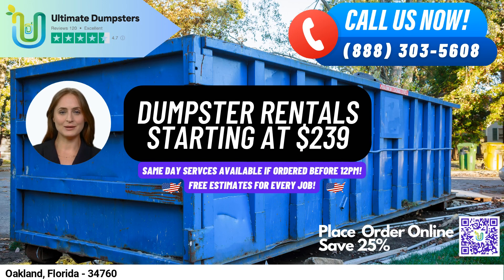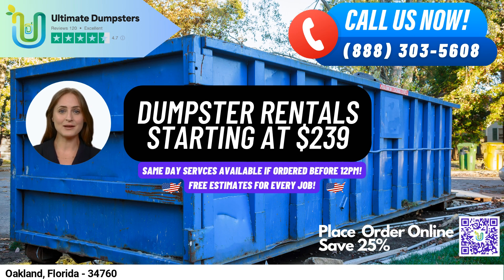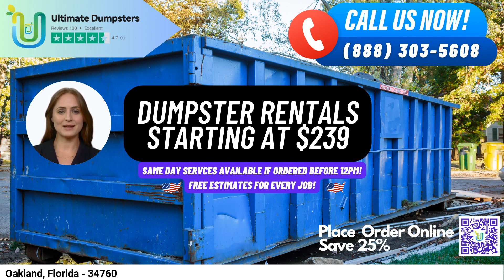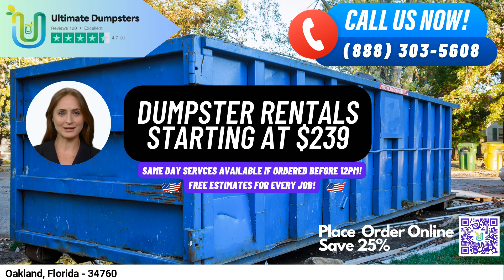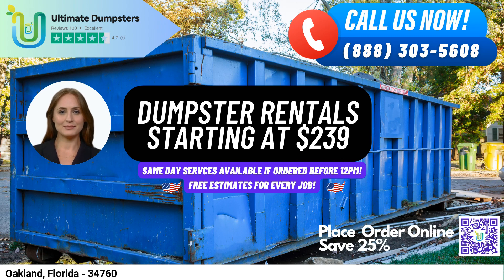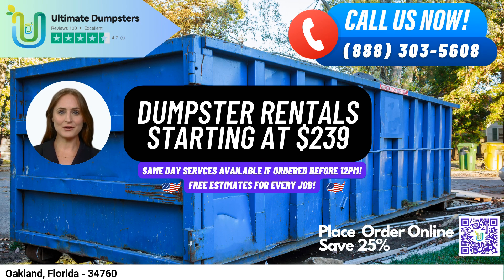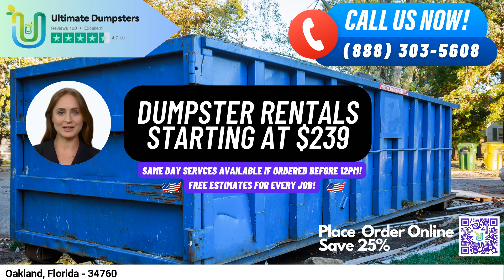Same Day Dumpster Rental Service - Oakland, Florida - Dumpster Rental Near Me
Hello, and welcome to Ultimate Dumpsters, your go-to destination for same day dumpster rental service in Oakland, Florida. We are excited to offer our customers in Oakland the benefits of using our services, which include nationwide coverage delivering to over 50,000 cities across 50 states and 3 countries, sourcing dumpsters using the best and cheapest local providers.

Our 4.5+ star rated reputation speaks to the quality of our service, and we offer roll off dumpsters in all sizes, including 10 yard, 12 yard, 15 yard, 20 yard, 30 yard, and 40 yard. Whether you need waste management for residential or commercial purposes, we have the dumpster size to fit your needs.

Our flexible and affordable pricing, along with free quotes and estimates for every job and customer, make it easy to budget for your project. And with our same-day delivery guarantee for orders placed in the morning, you can get started on your project without delay.

At Ultimate Dumpsters, we believe in providing our customers with a complete waste management solution. That's why we offer additional services such as porta potties, mobile storage units, temporary fencing, commercial weekly garbage, and more. You can even use our online portal to check on order statuses and make changes, and each client is assigned a dedicated project manager to ensure a smooth experience.

Let's talk about the different dumpster sizes we offer and the type of jobs they are best suited for. Our 10 yard dumpster is ideal for small residential projects such as yard waste removal or home renovation waste. Its dimensions are 12 feet long, 8 feet wide, and 3.5 feet tall. The 20 yard dumpster is perfect for medium-sized projects, including small business waste disposal or demolition debris. Its dimensions are 22 feet long, 8 feet wide, and 4 feet tall. The 30 yard dumpster is ideal for larger projects, such as construction dumpsters or commercial dumpsters, and its dimensions are 22 feet long, 8 feet wide, and 6 feet tall. Finally, our 40 yard dumpster is best for the largest projects, such as debris disposal or junk removal, with dimensions of 22 feet long, 8 feet wide, and 8 feet tall.

Now, let's talk about Oakland, Florida. Did you know that Oakland is known for its historic buildings and quaint downtown area? It's true! Oakland is home to many charming shops and restaurants, making it a great place to live and visit.

Oakland, Florida - 34760